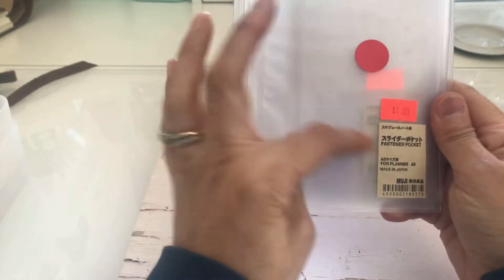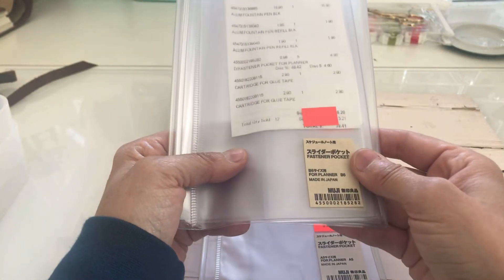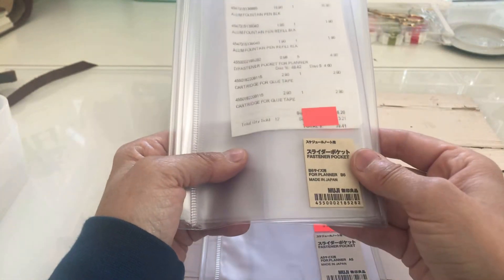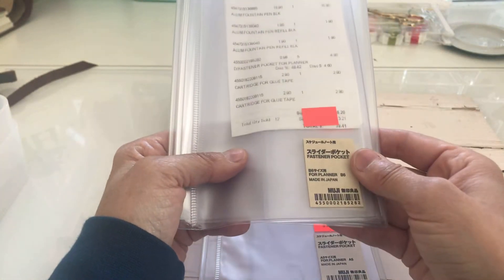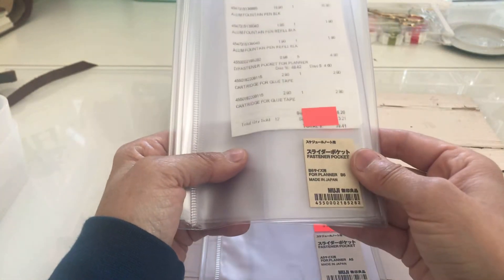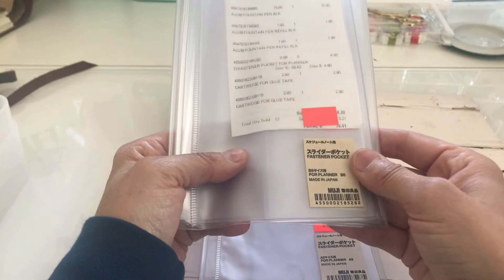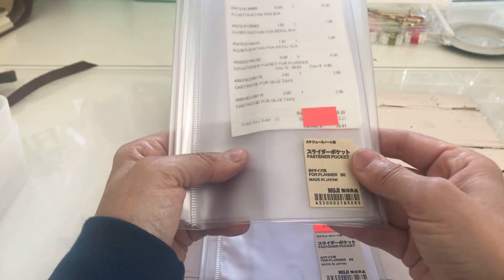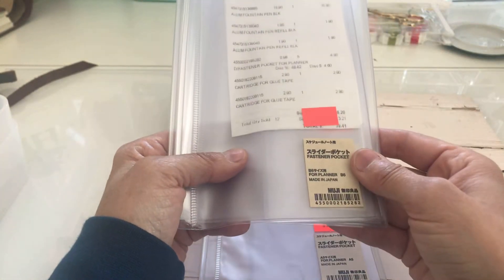Muji Store , Target , EBay.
Stickers, Fountain Pens, Fastener Pockets, plastic Bins, stamps ma jig.